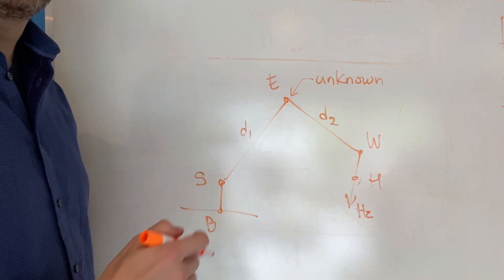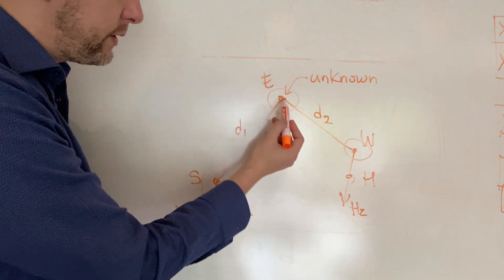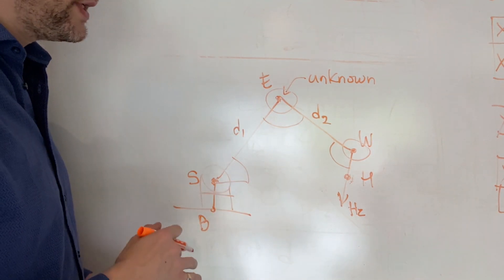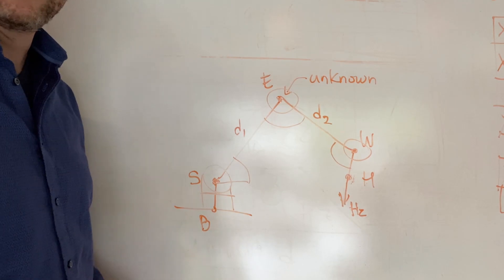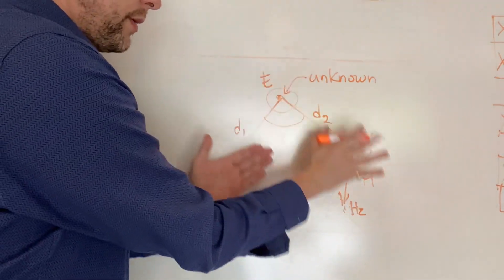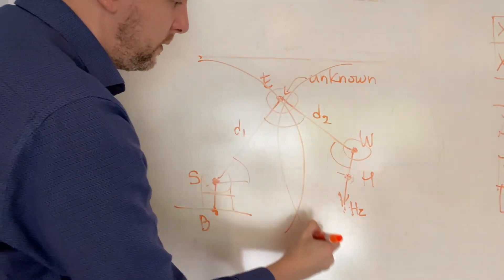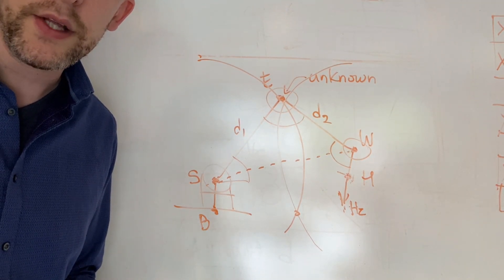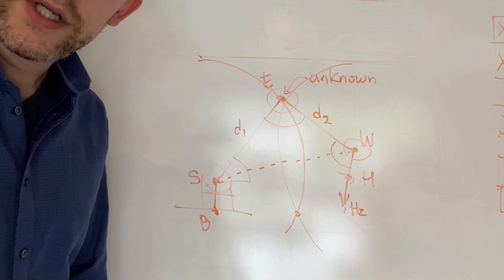How to find angles in a robot arm or leg (3-4 degrees of freedom)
Solving for angles means you can drive your leg or arm to known locations.  Then you can pick things up or make your robodog walk.  The big secret is intersection of circles!

This works equally well for a robot dog, crab, or spider. it's all the same!